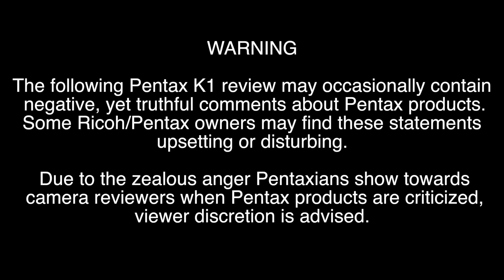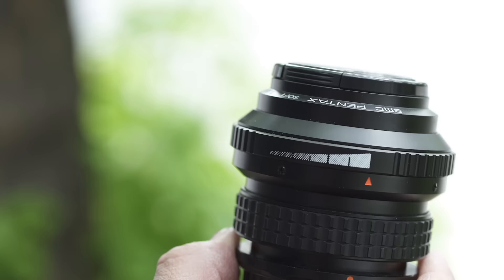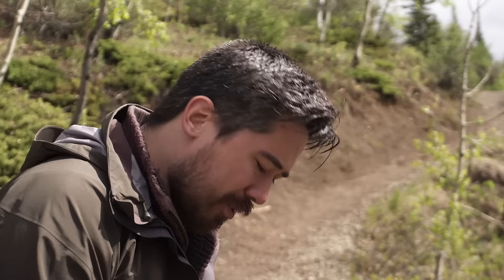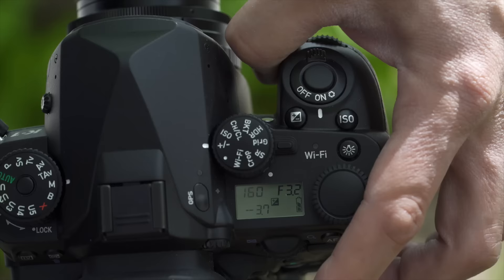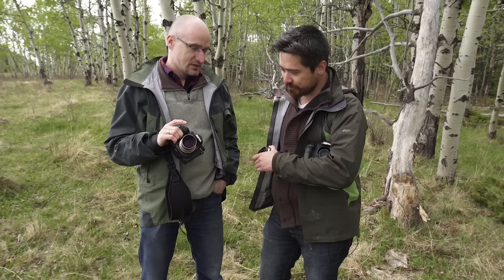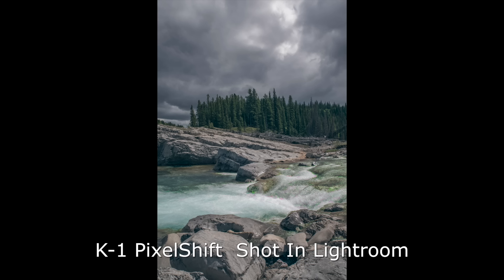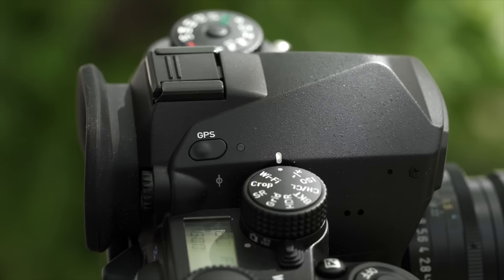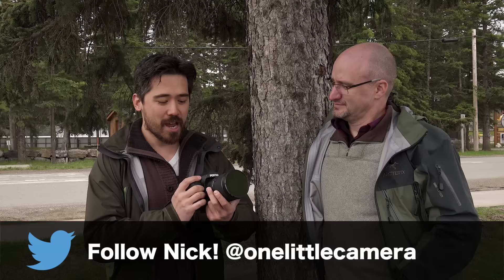Pentax K-1 Hands-On Field Test (with Nick Devlin)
It's been over a long wait for the first full frame Pentax camera, but it's finally arrived in the form of the new 36 megapixel K-1 DSLR. The K-1 looks great for the price, but can it win over a medium format shooter? We brought in Nick Devlin to find out.